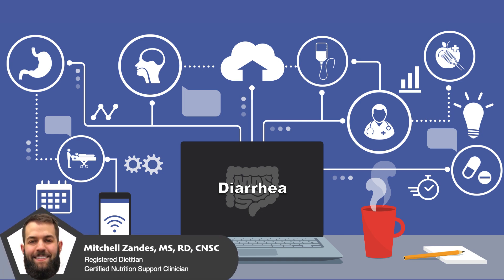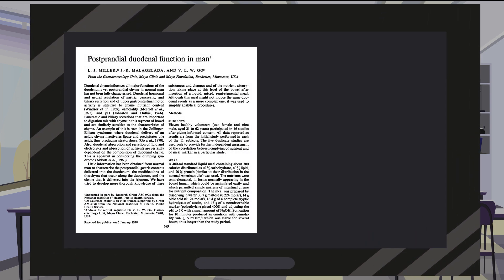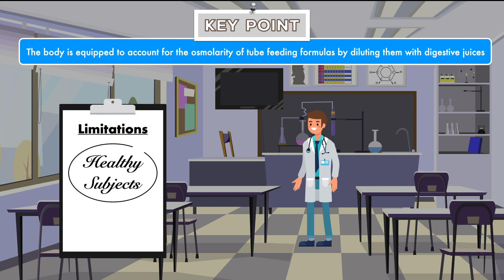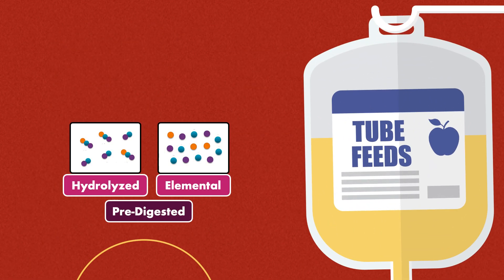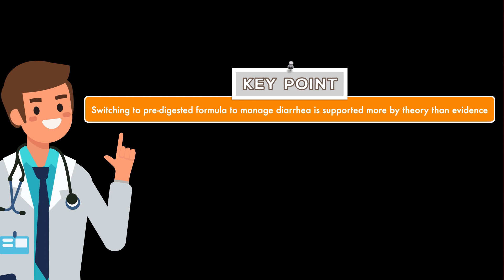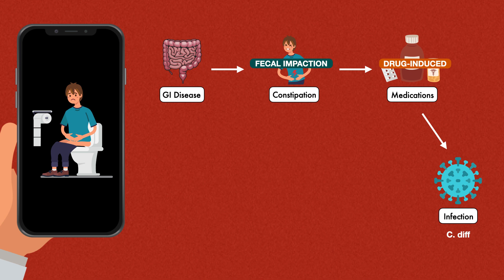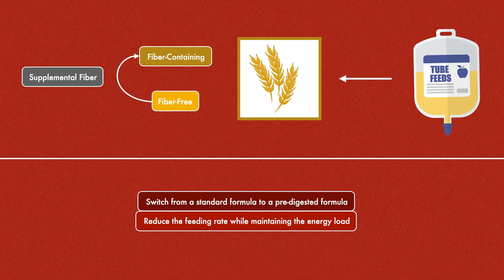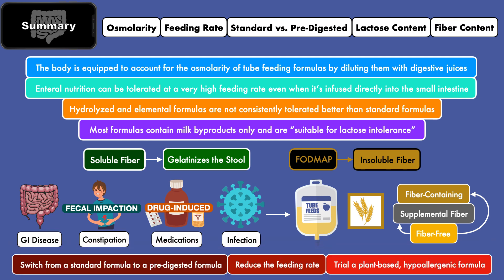Why Enteral Nutrition Gets Blamed For Diarrhea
This video provides an overview of the reasons clinicians blame enteral nutrition for diarrhea.

You'll see the 5 most popular reasons it's blamed, then I will go in depth on each one to see if the perception matches the reality. Usually it doesn't!

Remember, enteral nutrition isn't a common cause of diarrhea.

Yes, many patient with enteral nutrition develop diarrhea, however there are much more likely explanations that must be explored before the formula is blamed.

1. Human Metabolism: A Regulatory Approach
2. Krause and Mahan's Food & the Nutrition Care Process
3. AND Pocket Guide to Nutrition Assessment
4. Being Mortal
5. When Breath Becomes Air

📚 Chapters for this video:

0:00 Tube feeding and diarrhea
1:36 Diarrhea from high osmolarity of tube feeding formula
5:28 Diarrhea from a high tube feeding rate
7:10 Diarrhea from receiving a standard tube feeding formula vs. a pre-digested formula
8:19 Diarrhea from the lactose content of a tube feeding formula
9:30 Diarrhea from the fiber in a tube feeding formula
11:48 Algorithm for the management of diarrhea in the hospital
14:16 Summary of enteral nutrition and diarrhea